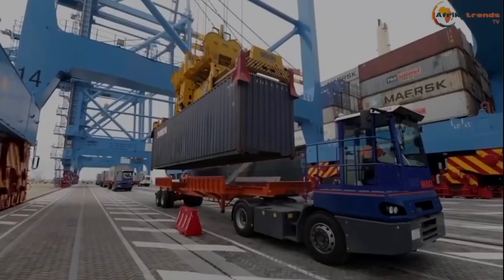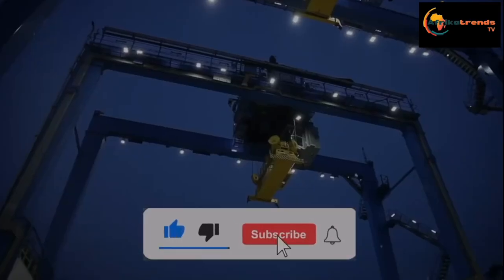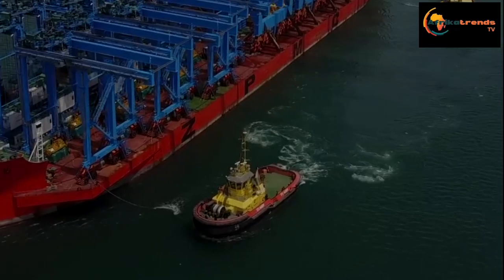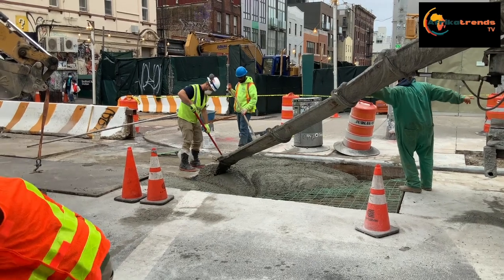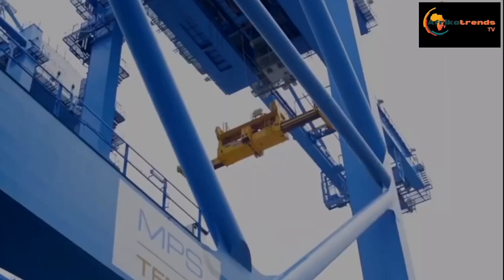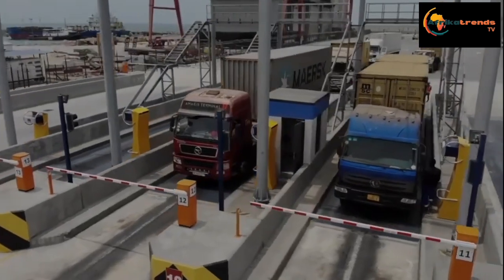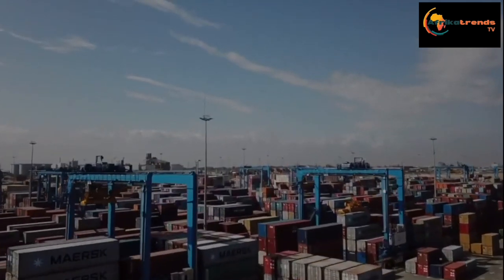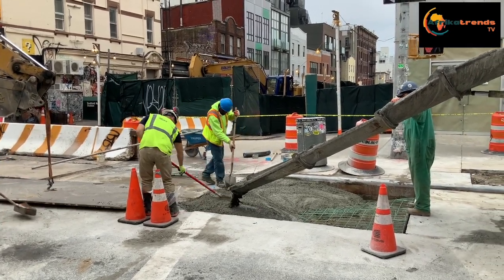How Ghana's Tema Port Expansion is boosting import & export. The Biggest in West and Central Africa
Ghana’s Tema Port now officially become the largest in terms of capacity in West and Central Africa upon completion of phase 1 of the Meridian Port Services (MPS) Terminal 3.